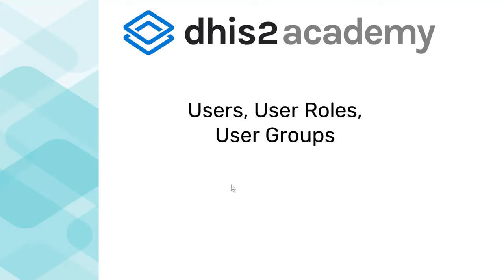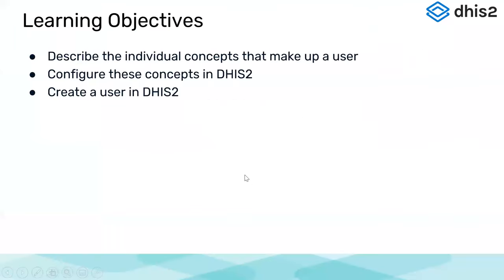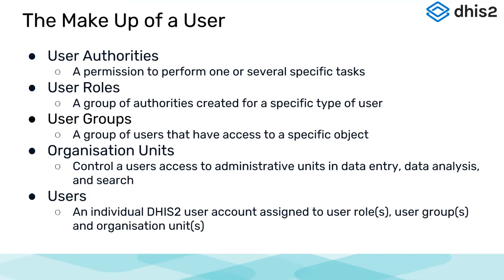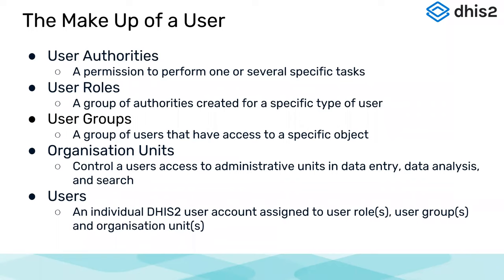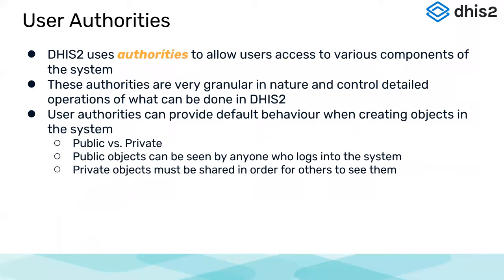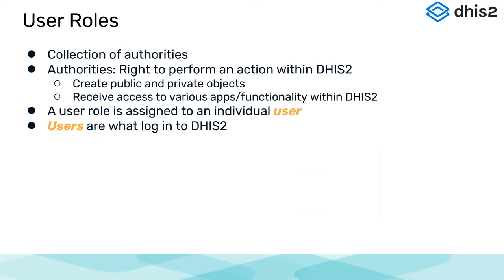Tracker Configuration Academy 2022 Day 5 Part 1